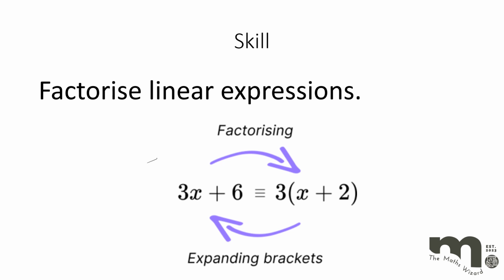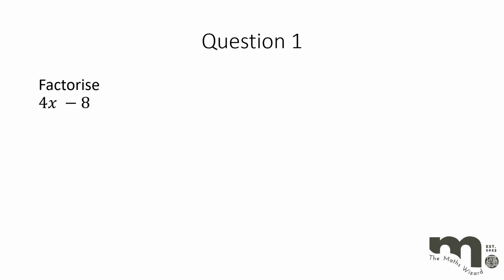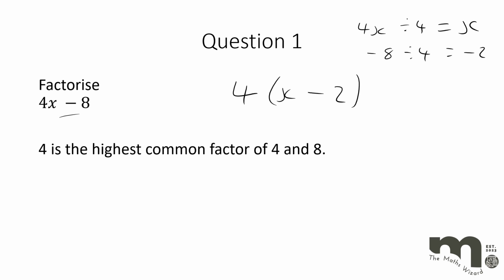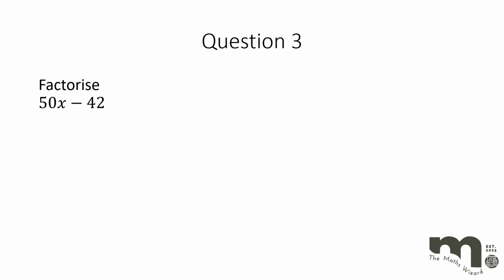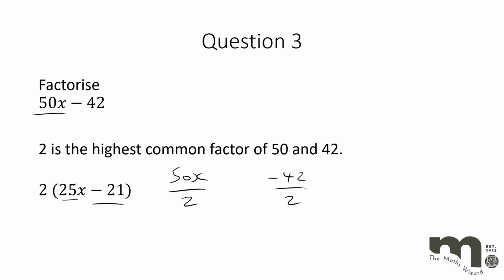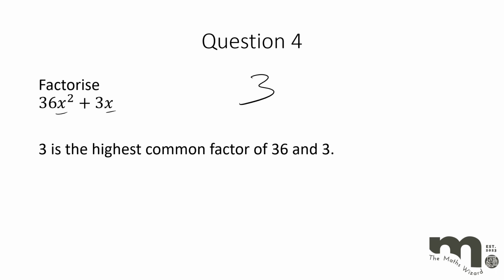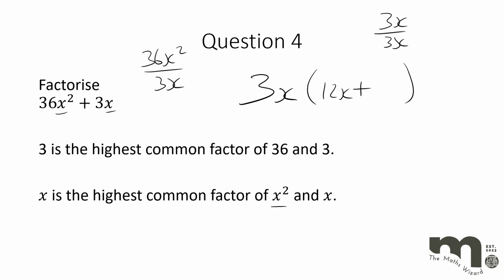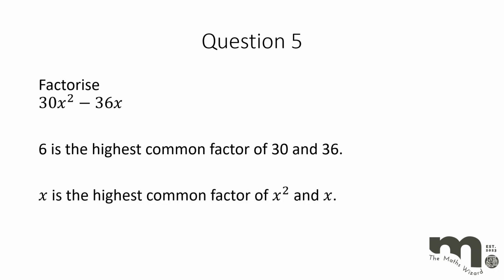Factorising Linear Expressions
A video all about factorising linear expressions.